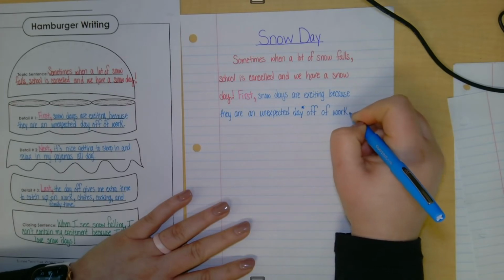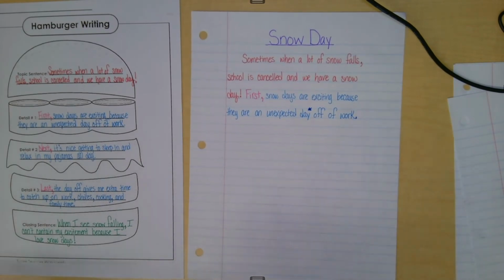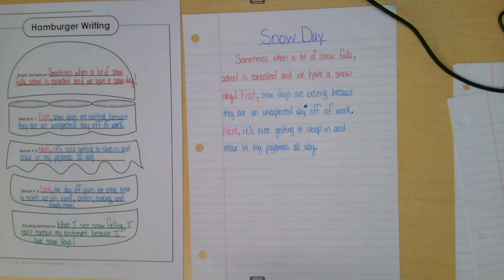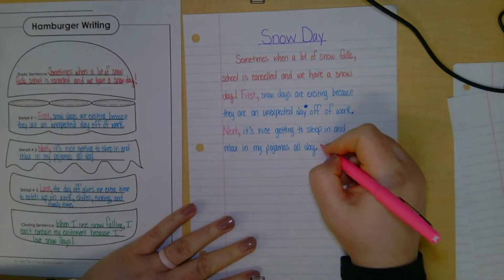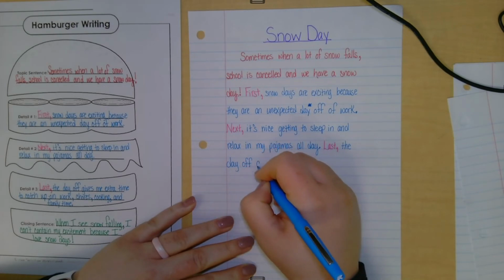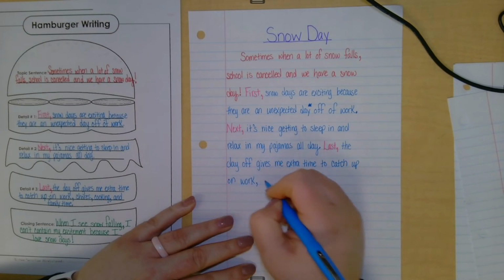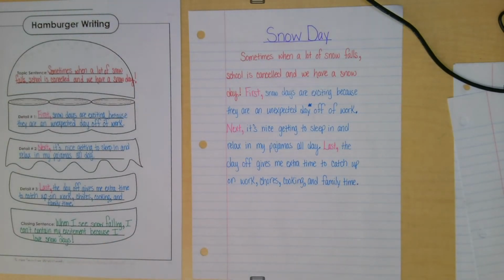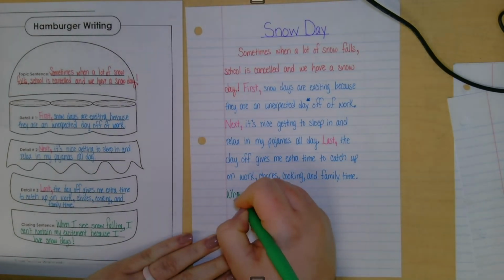Snow Day Rough Draft